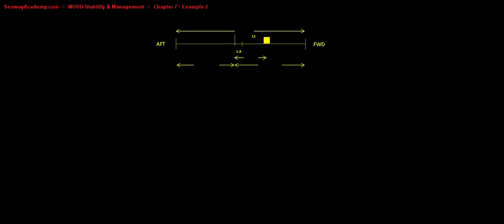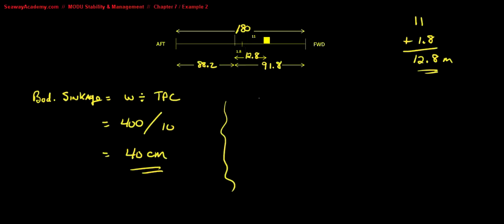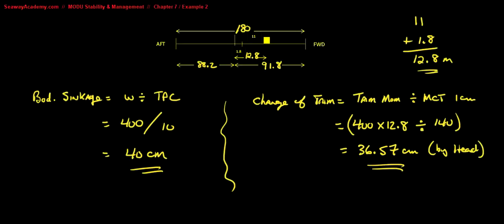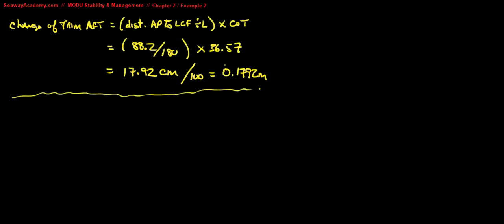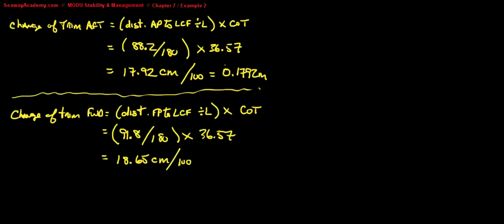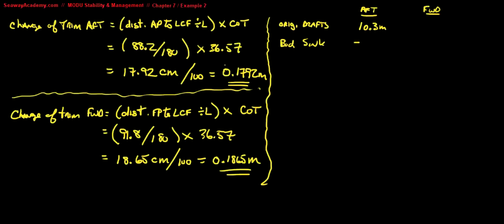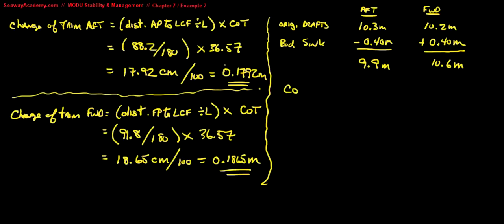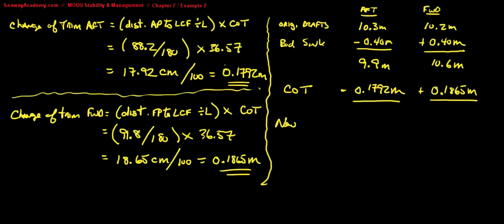MODU Stability & Management (Chapter 7 / Example 2) - SeawayAcademy.com